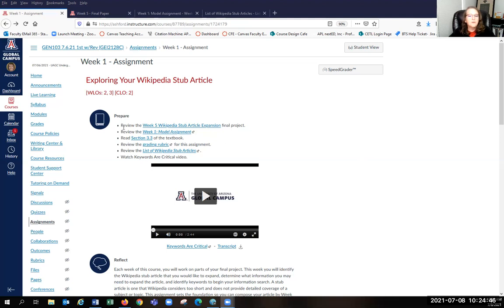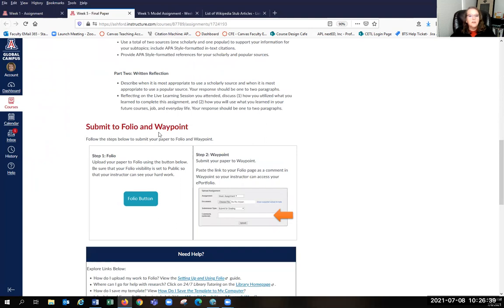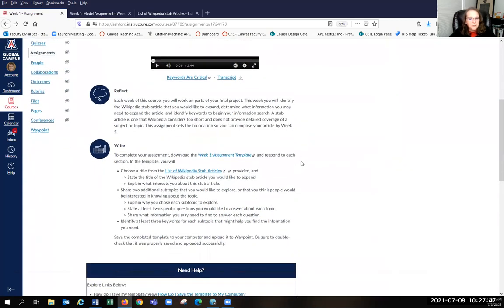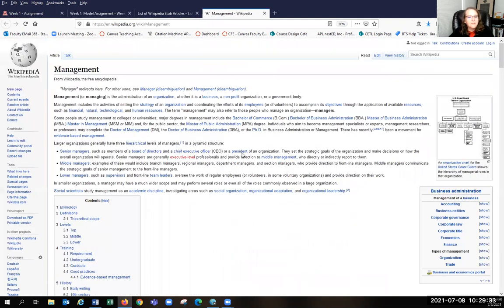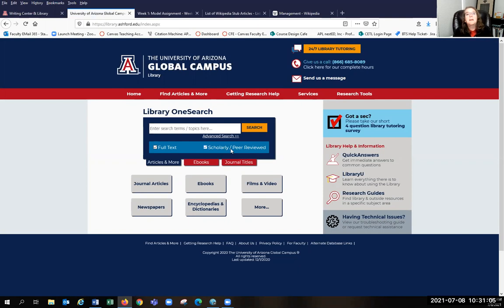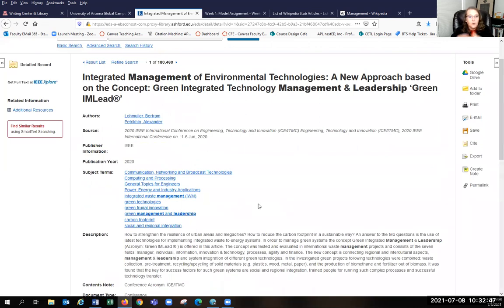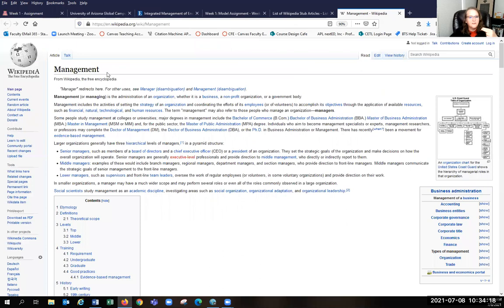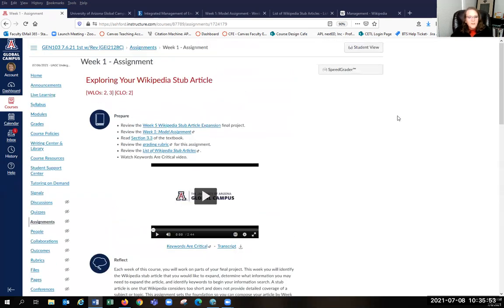Wk 1 Exploring Your Wikipedia Stub Article Assignment Overview Video